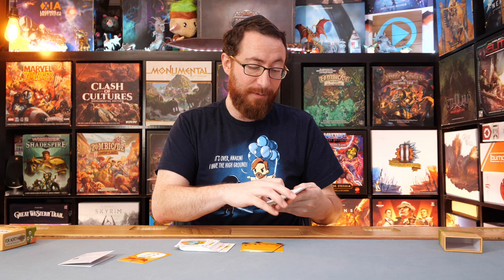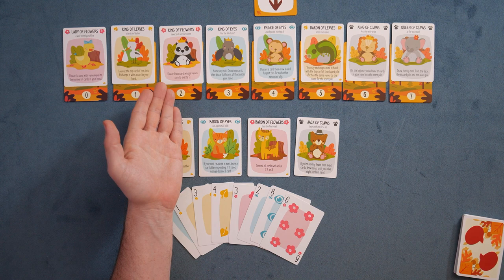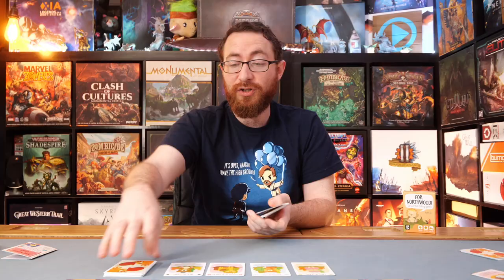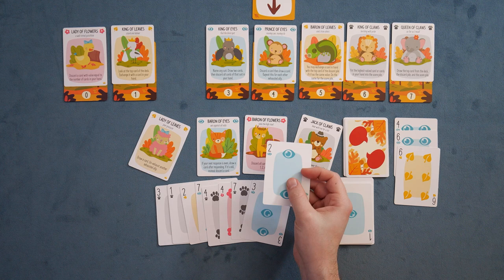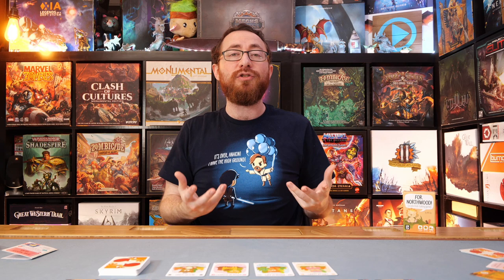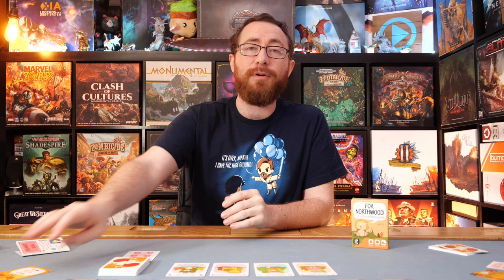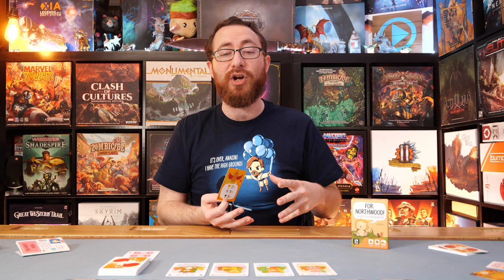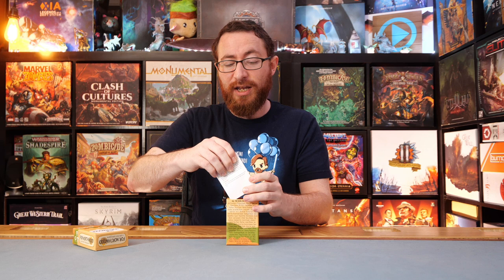For Northwood Review - Beating Yourself In A Trick Taking Game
For Northwood! Is a solo hand management and precision trick-taking game. Your objective is to peacefully unify the kingdom of Northwood through conversations with their rulers. Over eight rounds, you must visit eight animal fiefs and engage their rulers in dialogue (tricks). Each ruler's suit represents the trump for that fief. Each ruler also requires you to win an exact number of tricks to join your alliance, so the game gets harder as your options dwindle.
You start with four allies, each with an ability that you can use once per visit. These abilities can make you draw, discard, or otherwise manipulate your hand to help you hit the target score. Once you've won a ruler over, you can pull them in to substitute temporarily for one of your allies, if you need a more specific set of abilities to tackle the harder fiefs.
With multiple difficulty levels, 24 rulers (12 used per game), and a 16-scenario challenge booklet, For Northwood! offers hours of gameplay with a new puzzle every time!

TimeStamps:
0:00:00 - Overview
0:10:58 - Ease of Play
0:11:37 - What I Like
0:13:56 - What I Don't Like
0:15:00 - What I Can See Others Not Liking
0:16:13 - Final Thoughts
0:17:33 - Recommendations

5.0 - My absolutely favorite games. You can pry them out of my cold dead hands.
4.5 - Love this game! At the same time missing something that would make it a 5. Could be hard to table, lacking variability, a little light, etc.
4.0 - Really great game, almost always keeping, although has meaningful complaints as to what takes away from the experience.
3.5 - Really enjoyed, don't love it, may lose out to better games but the idea of never playing again is a bit sad.
3.0 - A good game, would play and suggest with the right people, if I never played it again wouldn't lose any sleep.
2.5 - A game I'd play again , but will never suggest it myself
2.0 - A game I don't want to play again
1.5 - A game I can't find any reason to recommend
1.0 - A game that is just bad.